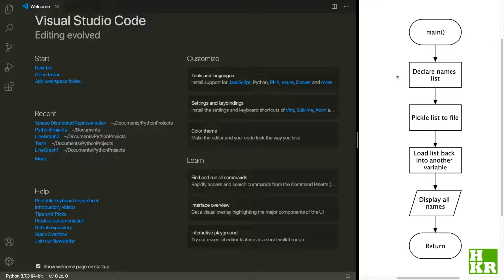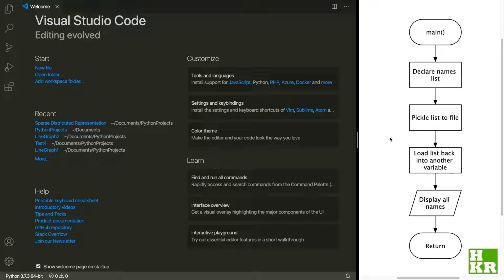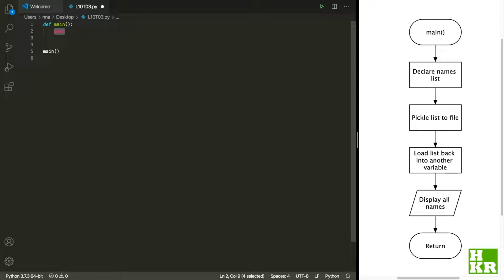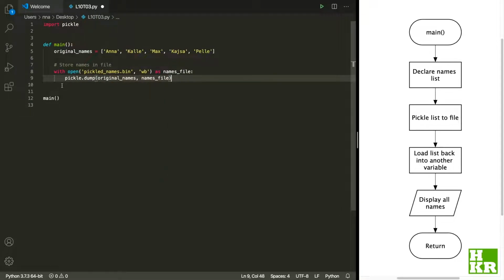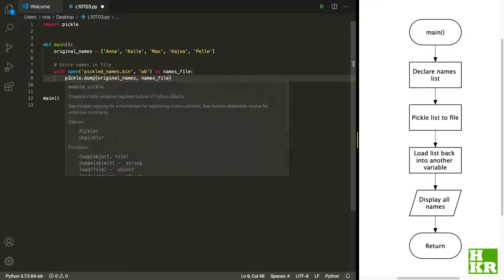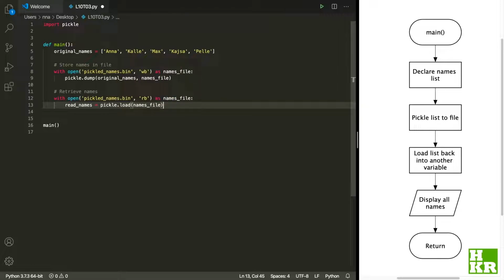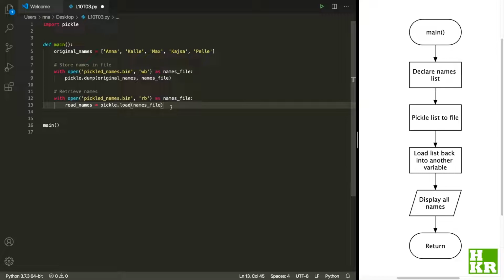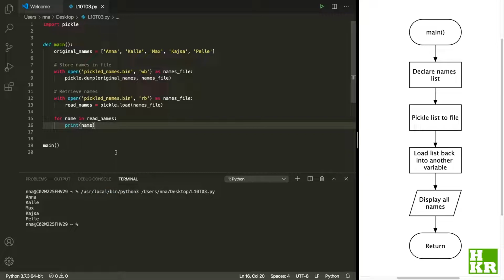Lecture 10 - Task 3